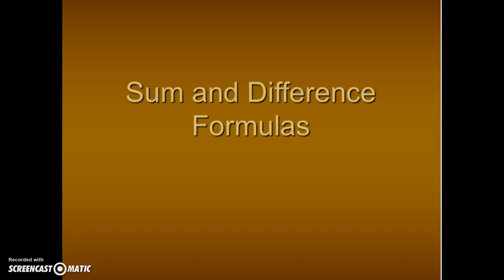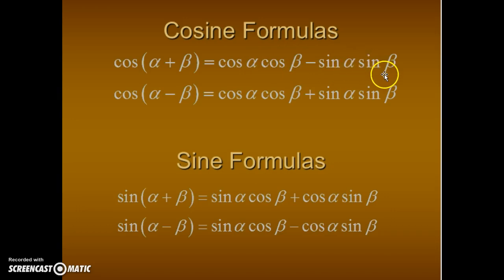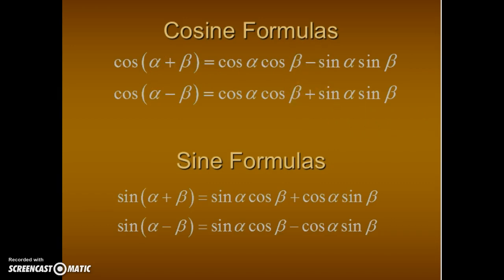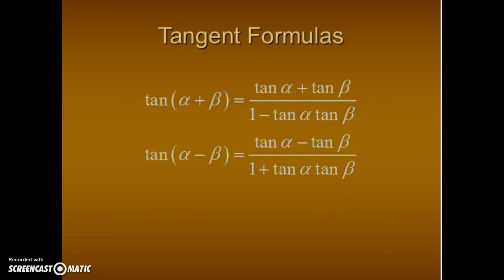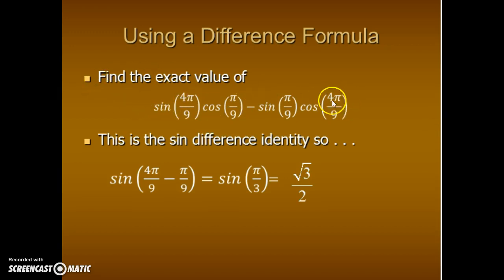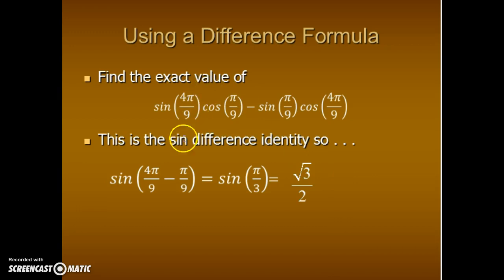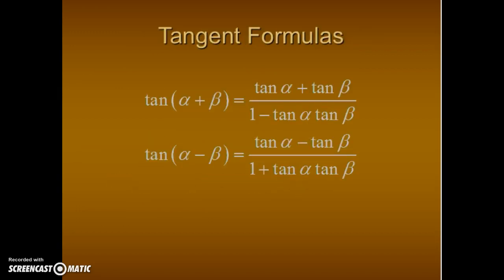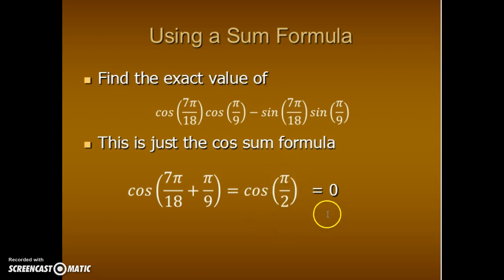Sum & Difference Formulas